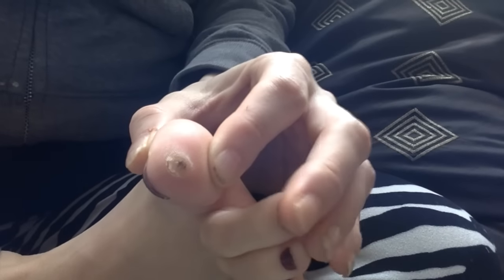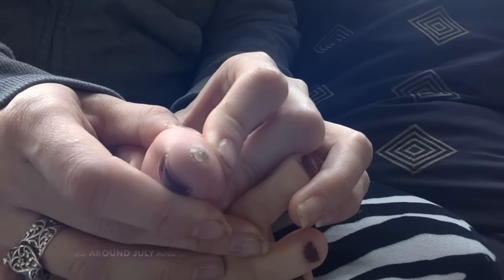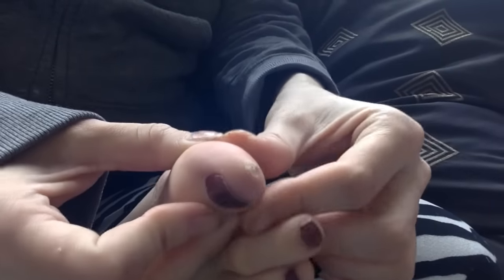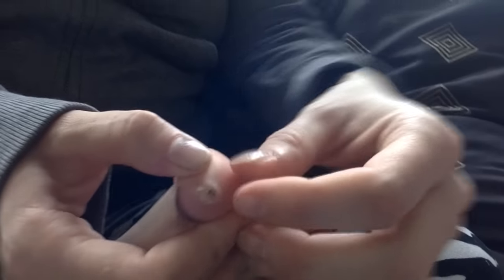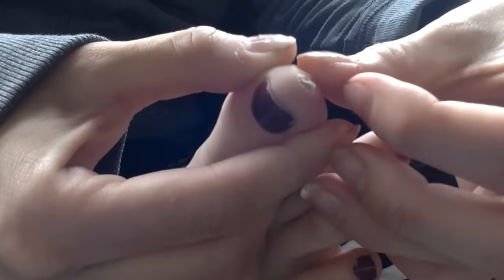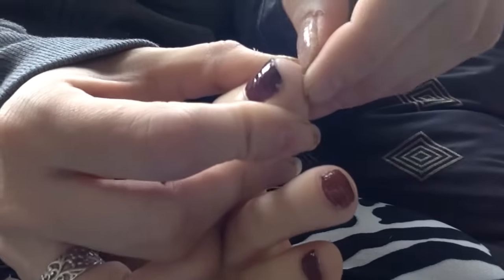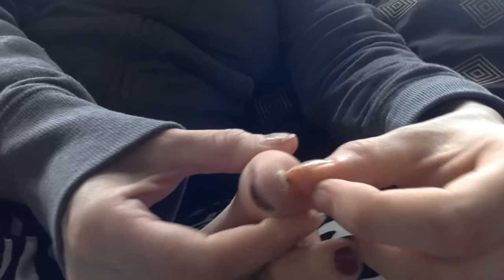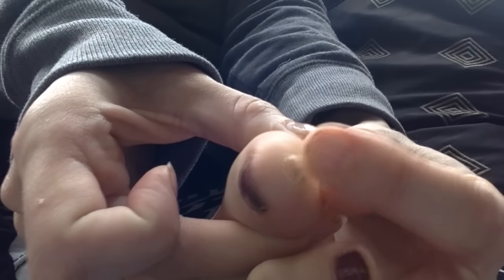How to remove a Plantar wart steps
HOW TO REMOVE A PLANTAR WART.
I had it for six months and I got annoyed of going to the doctor to get it frozen and nothing changed. I tried everything on YouTube for helping plantar removal... So I just decided to rip it off! And I needed it on video, thought i would share🤣

Follow me at Barbieshotworld Instagram